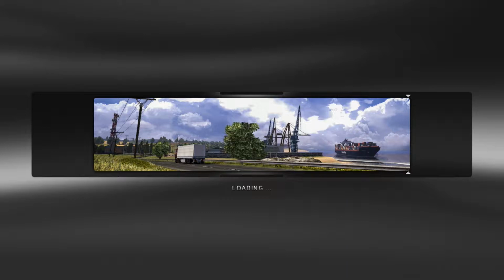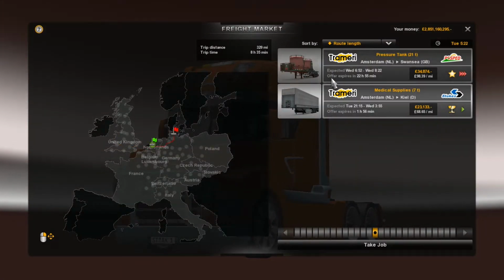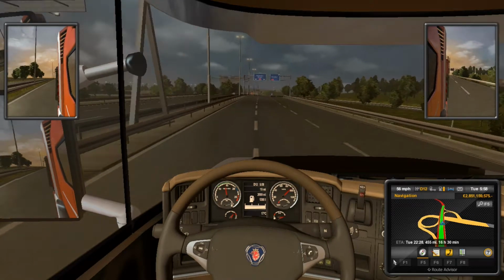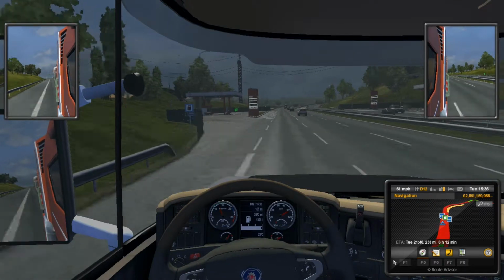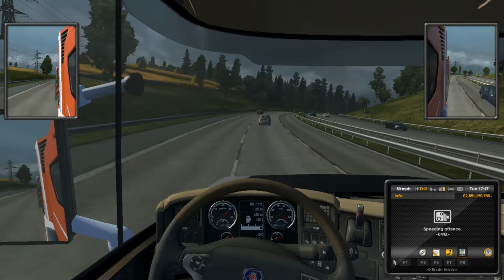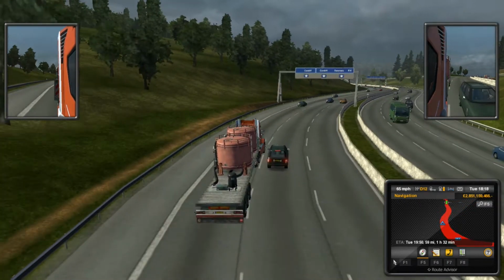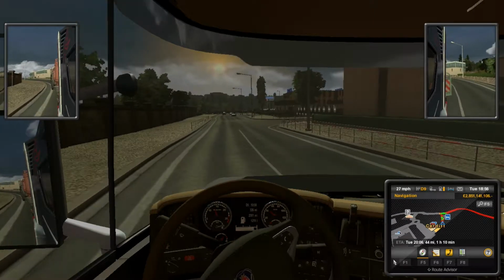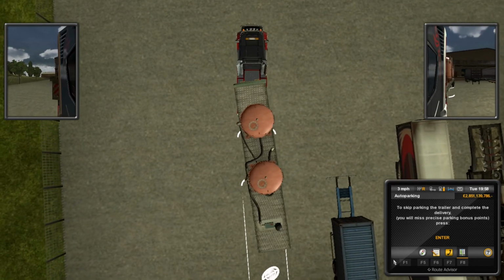Amterdam to Swansea with the stax!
Today Dom And Jack take on more loads and carry on there adventure up and down Europe, taking pressure tanks from amsterdam to swansea.

We're building our website, check it out!